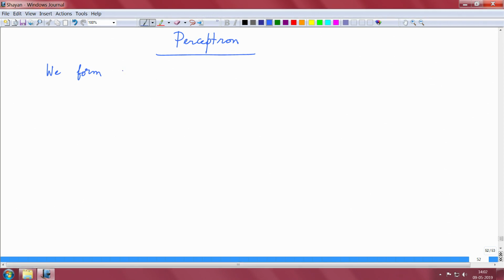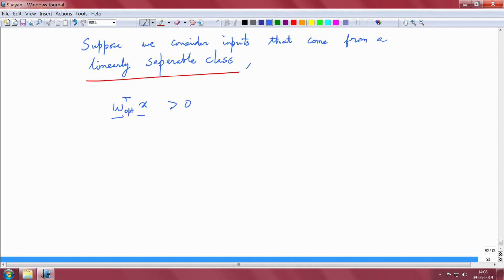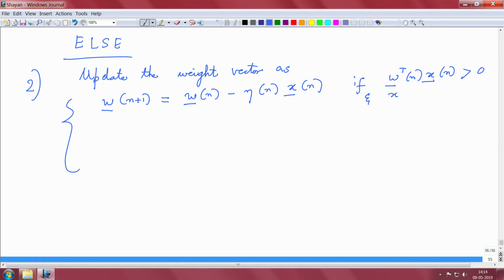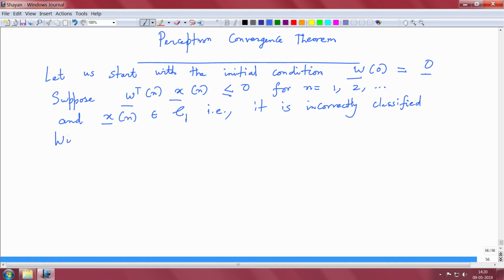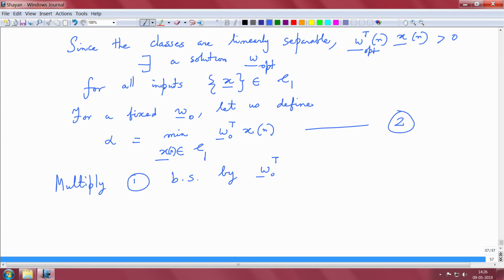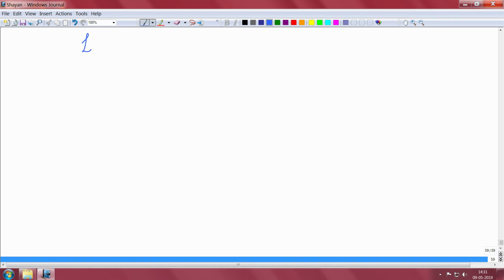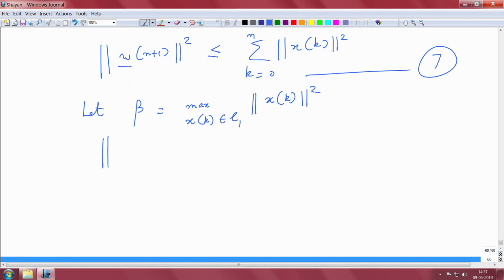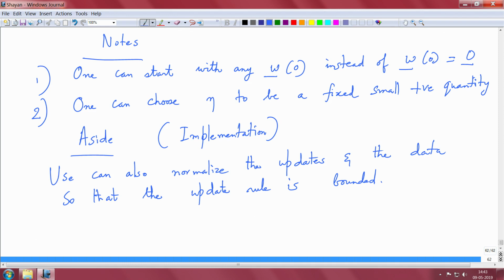ee53 lec09 Perceptron 2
Perceptron learning rule, convergence of perceptron algorithm.